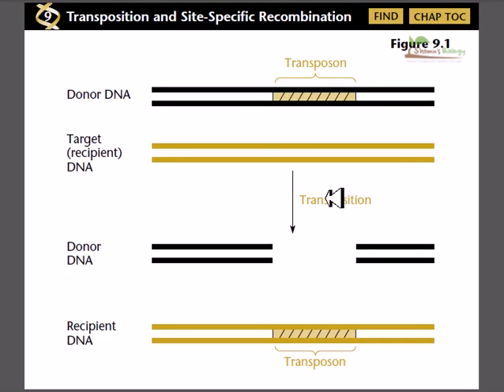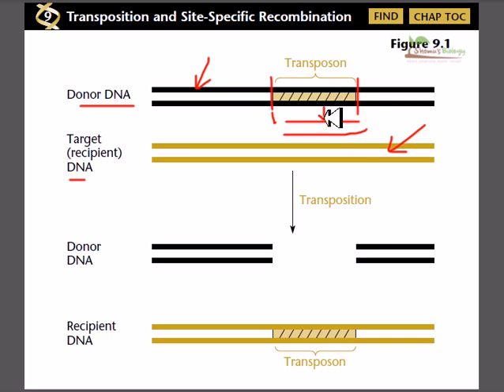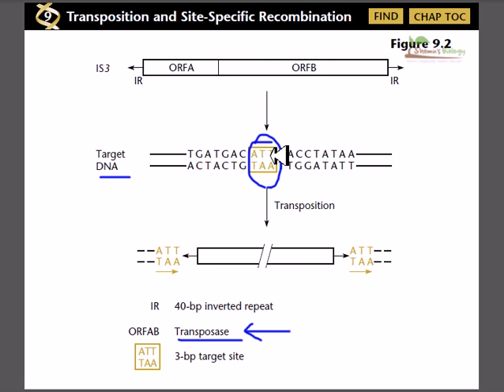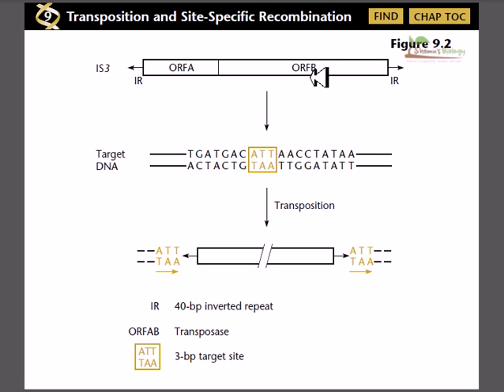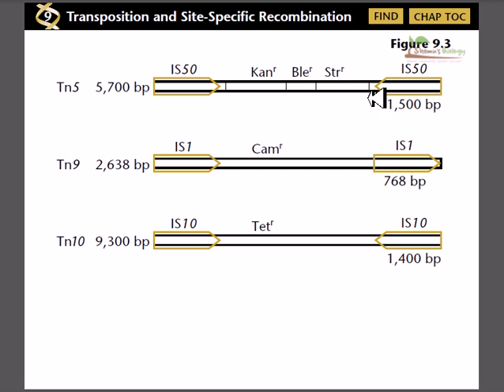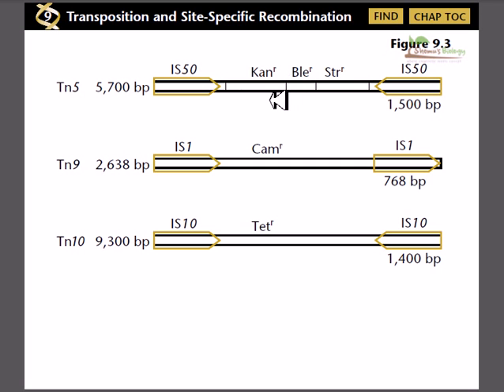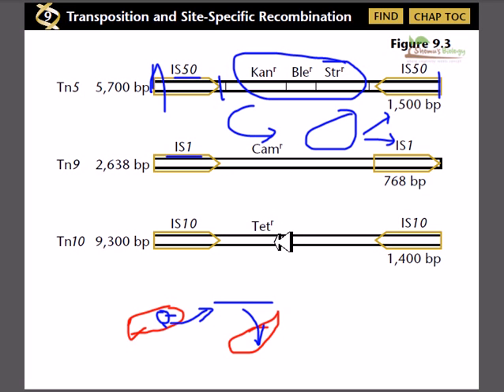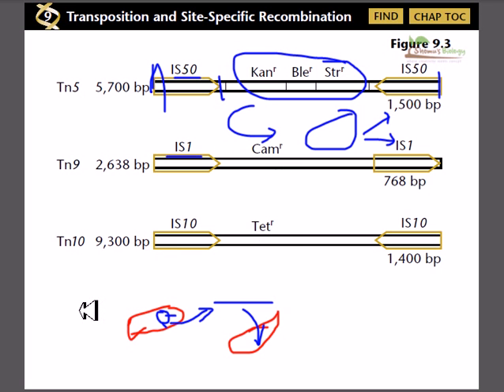Transposons overview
This lecture explains about the DNA transposons jumping genes.
A transposable element (TE) is a DNA sequence that can change its position within the genome, sometimes creating mutations and altering the cell's genome size. Transposition often results in duplication of the TE. Barbara McClintock's discovery of these jumping genes early in her career earned her a Nobel prize in 1983.[1]

TEs make up a large fraction of the C-value of eukaryotic cells. They are generally considered "junk DNA". In Oxytricha, which has a unique genetic system, they play a critical role in development.[2] They are also very useful to researchers as a means to alter DNA inside a living organism.
Transposable elements are only one of several types of mobile genetic elements. They are assigned to one of two classes according to their mechanism of transposition, which can be described as either "copy and paste" (for class I TEs) or "cut and paste" (for class II TEs).[3]

Class I (retrotransposons): They copy themselves in two stages, first from DNA to RNA by transcription, then from RNA back to DNA by reverse transcription. The DNA copy is then inserted into the genome in a new position. Reverse transcription is catalyzed by a reverse transcriptase, which is often coded by the TE itself. Retrotransposons behave very similarly to retroviruses, such as HIV.

There are three main orders of retrotransposons (other orders are less abundant):

    Those with long terminal repeats (LTRs): encode reverse transcriptase, similar to retroviruses;
    LINEs: encode reverse transcriptase, lack LTRs, transcribed by RNA polymerase II;
    SINEs: do not code for reverse transcriptase, transcribed by RNA polymerase III.

Retroviruses can be considered as TEs. Indeed, after entering a host cell and converting their RNA into DNA, retroviruses integrate this DNA into the DNA of the host cell. The integrated DNA form (provirus) of the retrovirus is viewed as a particularly specialized form of eukaryotic retrotransposon, which is able to encode RNA intermediates that usually can leave the host cells and infect other cells. The transposition cycle of retroviruses also has similarities to that of prokaryotic TEs. The similarities suggest a distant familial relationship between these two TEs types.

Class II (DNA transposons): By contrast, the cut-and-paste transposition mechanism of class II TEs does not involve an RNA intermediate. The transpositions are catalyzed by various types of transposase enzymes. Some transposases can bind non-specifically to any target site, while others bind to specific sequence targets. The transposase makes a staggered cut at the target site producing sticky ends, cuts out the DNA transposon and ligates it into the target site. A DNA polymerase fills in the resulting gaps from the sticky ends and DNA ligase closes the sugar-phosphate backbone. This results in target site duplication and the insertion sites of DNA transposons may be identified by short direct repeats (a staggered cut in the target DNA filled by DNA polymerase) followed by inverted repeats (which are important for the TE excision by transposase). The duplications at the target site can result in gene duplication, which plays an important role in evolution[4]:284.

Not all DNA transposons transpose through a cut-and-paste mechanism. In some cases a replicative transposition is observed in which transposon replicates itself to a new target site (e.g. Helitron (biology)).

Cut-and-paste TEs may be duplicated if transposition takes place during S phase of the cell cycle when the "donor" site has already been replicated, but the "target" site has not.

Both classes of TEs may lose their ability to synthesise reverse transcriptase or transposase through mutation, yet continue to jump through the genome because other TEs are still producing the necessary enzymes. Hence, they can be classified as either "autonomous" or "non-autonomous". For instance for the class II TEs, the autonomous ones have an intact gene that encodes an active transposase enzyme; the TE does not need another source of transposase for its transposition. In contrast, non-autonomous elements encode defective polypeptides and accordingly require transposase from another source. When a TE is used as a genetic tool, the transposase is supplied by the investigator, often from an expression cassette within a plasmid.[5] Source of the article published in description is Wikipedia. I am sharing their material. © by original content developers of Wikipedia.